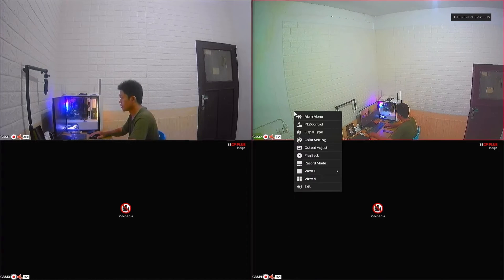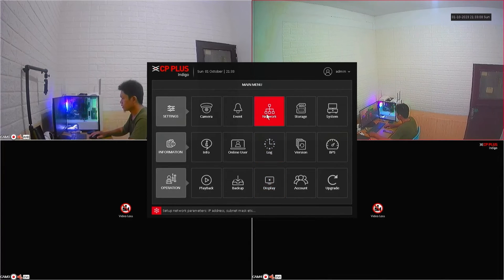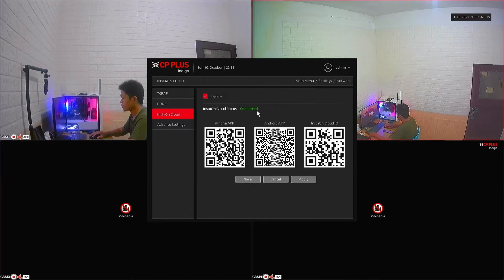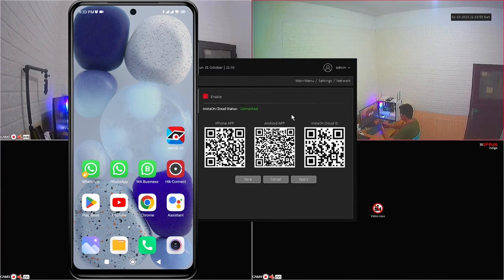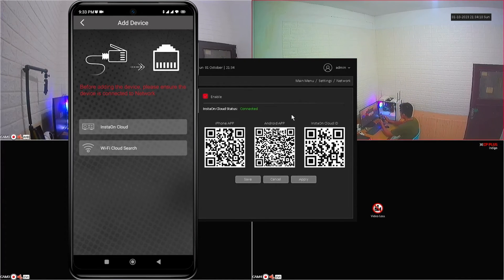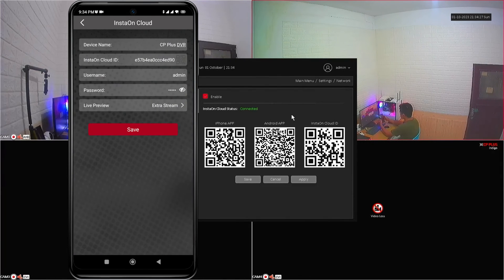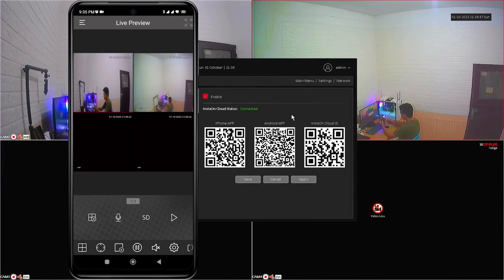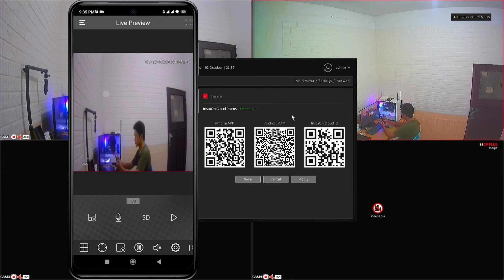CP Plus DVR Online Configuration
This video explain CP Plus DVR Online Configuration. This Video related to cp plus dvr online configuration ,cp plus dvr online, cp plus nvr online configuration, cp plus online view on mobile, cp plus dvr online configuration in mobile, how to cp plus dvr online mobile, how to online cp plus dvr, cp plus online, and cp plus orange dvr online.